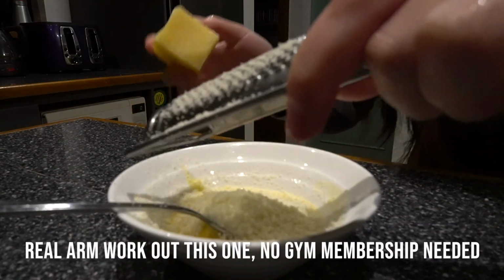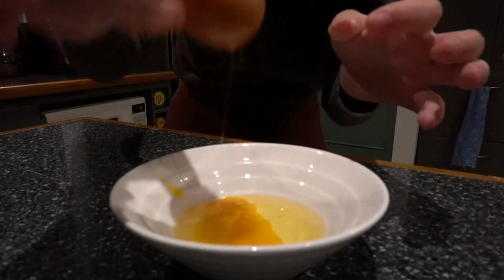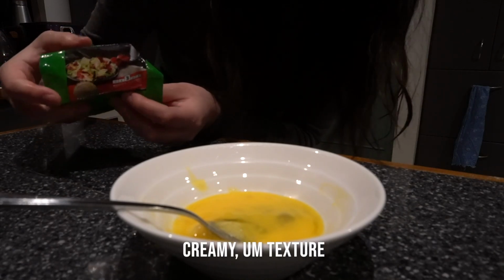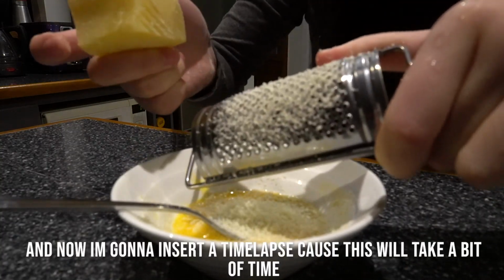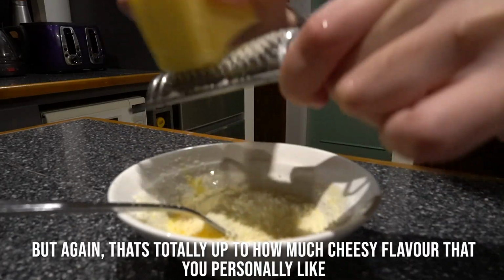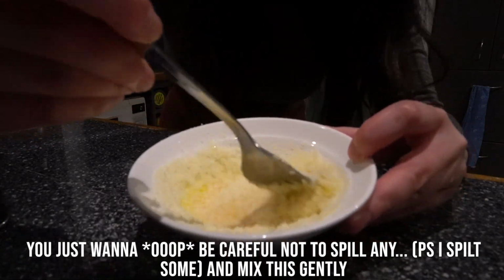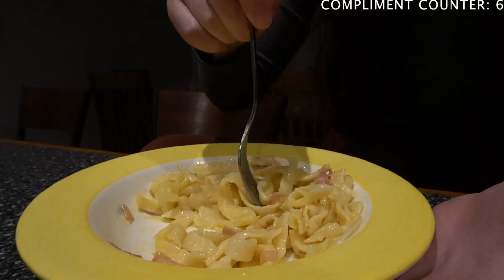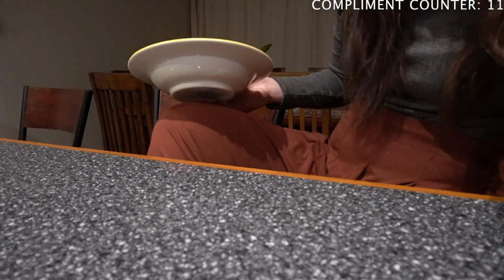jamie oliver's 5 ingredient carbonara pasta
ALL CREDITS TO JAMIE OLIVER :)